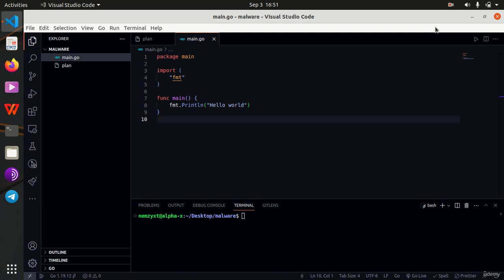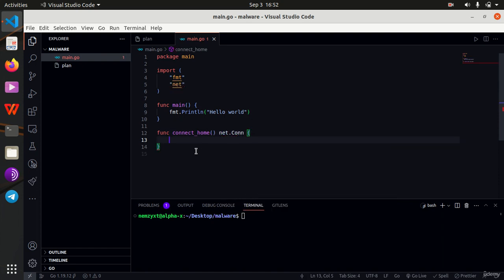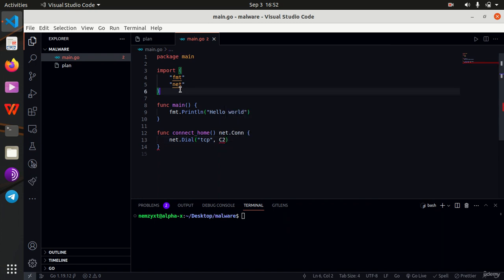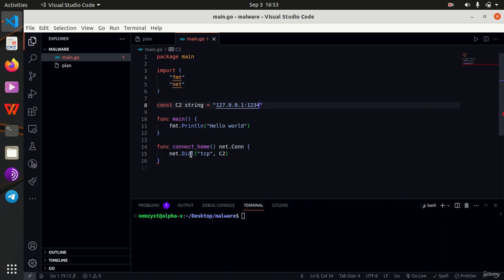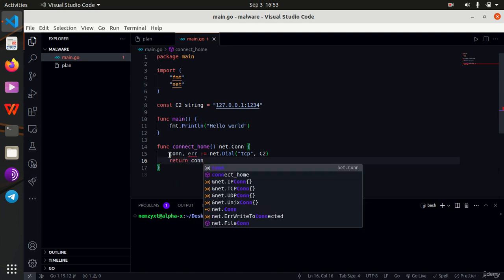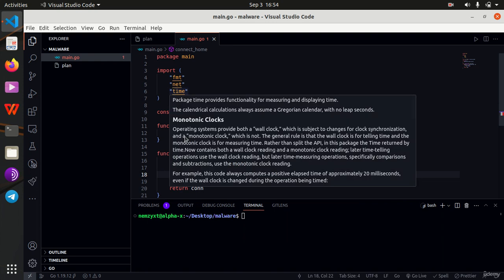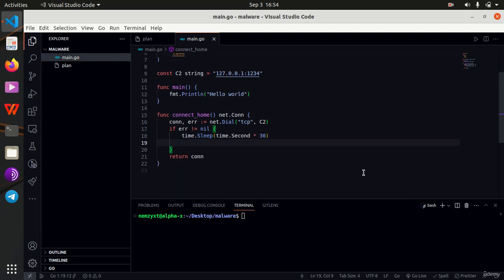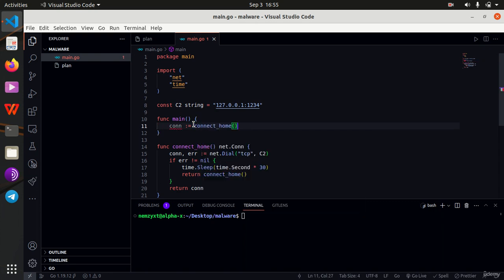٨ فبراير ٢٠٢٥